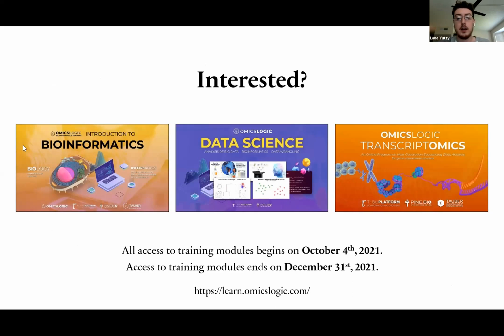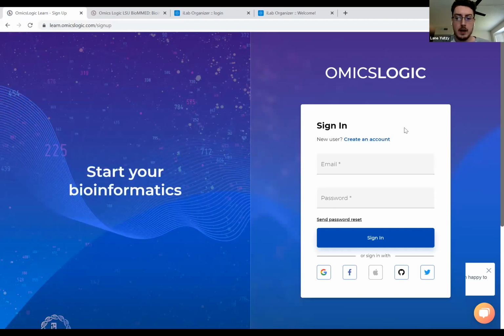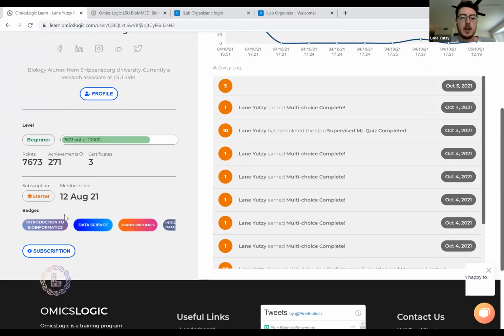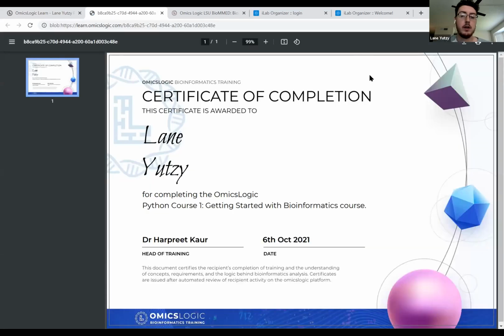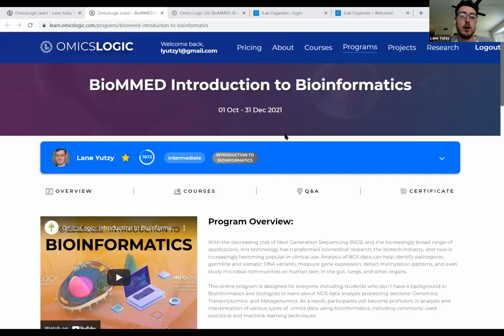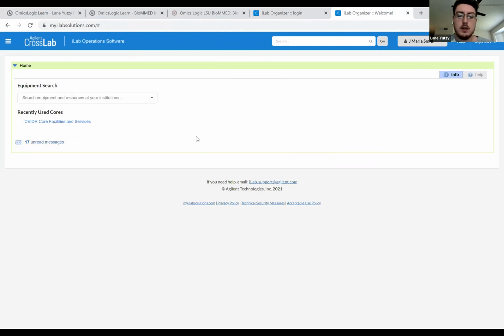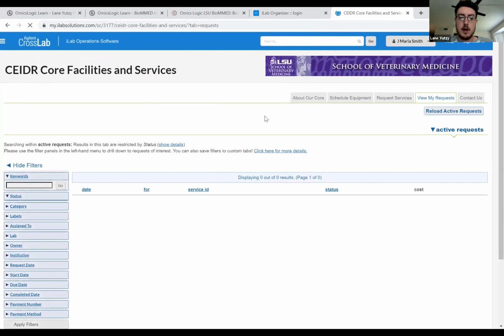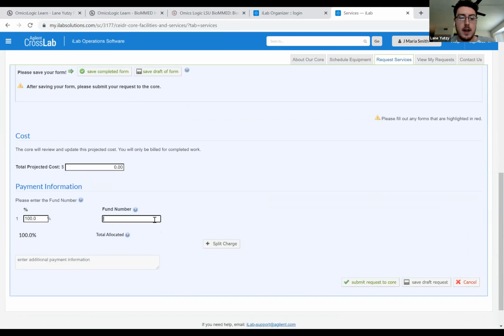Introduction to Big Data Bioinformatics Orientation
This training program is designed for everyone, including students who don't have a background in bioinformatics, as well as life science researchers. The objective is to introduce topics and examples to help participants understand Omics data, and the use of bioinformatics in life science research. As a result of this training, you will learn about Next Generation Sequencing (NGS) data analysis. This includes processing and preparing data for analysis in application to Genomics, Transcriptomics, and Metagenomics. You will also get an overview of downstream analysis and interpretation of various types of -omics data using bioinformatics, including commonly used annotation databases, statistical analysis and machine learning techniques.

FREE Data Science and Bioinformatics Training for LBRN-LSU students.

2. Pick the level you would like to enroll for, "Beginners", "Advanced", "Intermediate".
3. Proceed with the payment checkout.